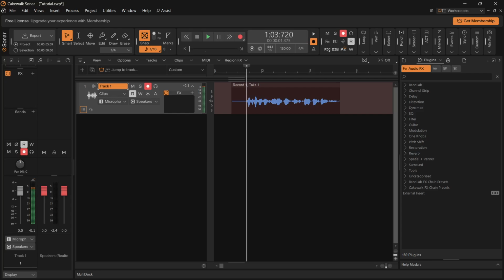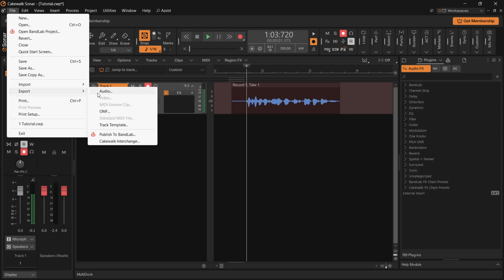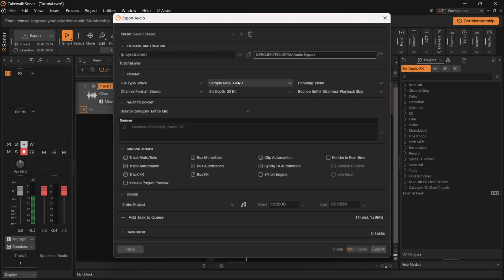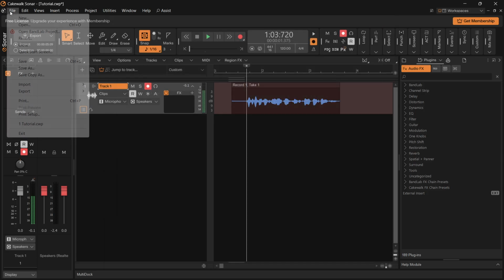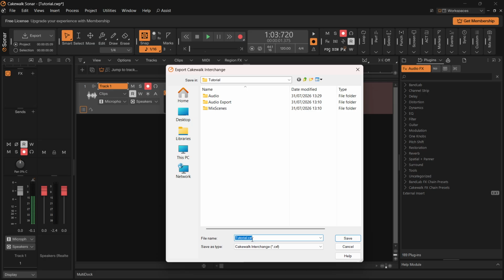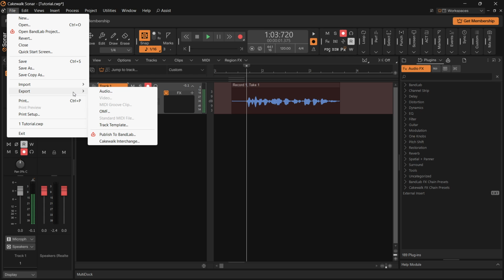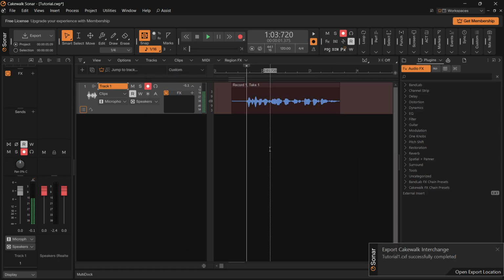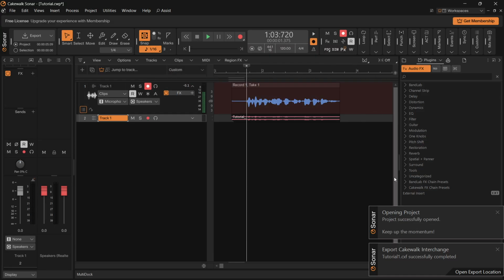How To EXPORT Cakewalk Project (QUICK & EASY) 2026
In this video, I'll show you how to export a cakewalk project. This is a full guide on how to save and share your music creations from Cakewalk in 2026. In case you've been trying to export your projects from Cakewalk, this is the video you need to see!